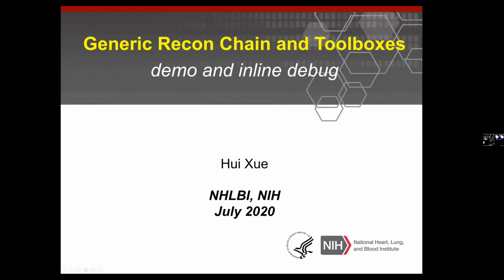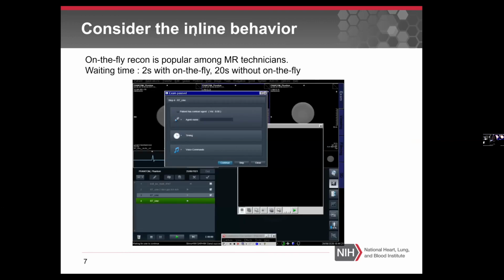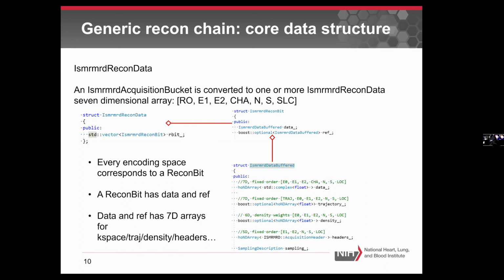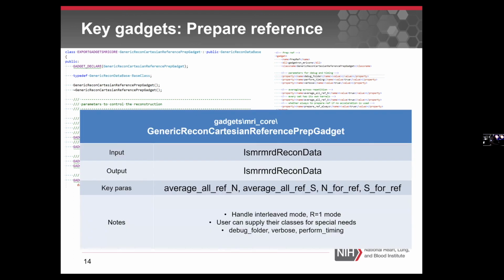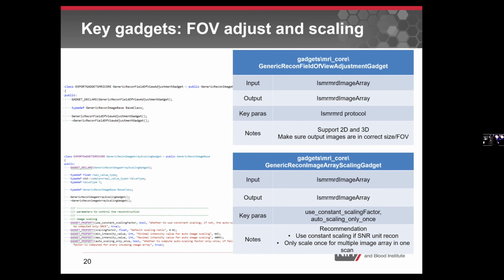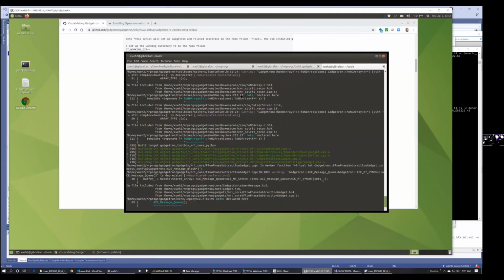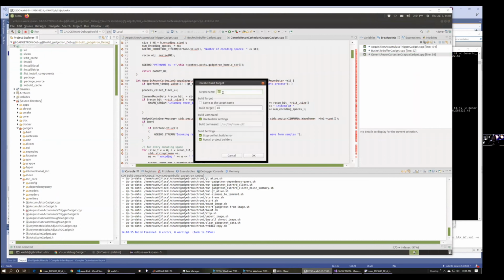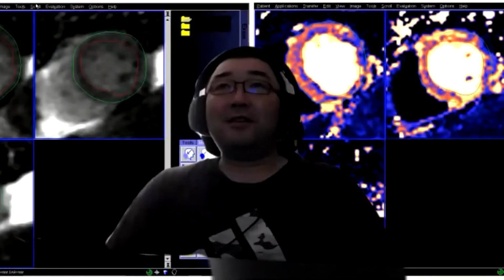Gadgetron Online Course: Day 4 - Part 2 - Generic Chain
Day 4 - July 1st 2020
Part 2 - The Generic Cartesian Chain and toolboxes with Hui Xue